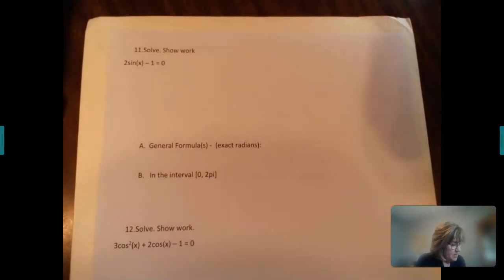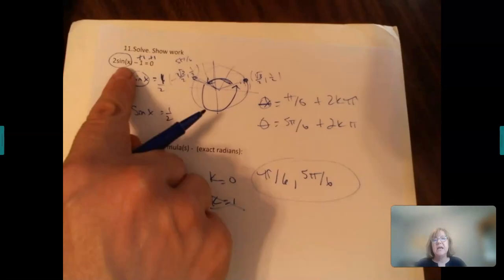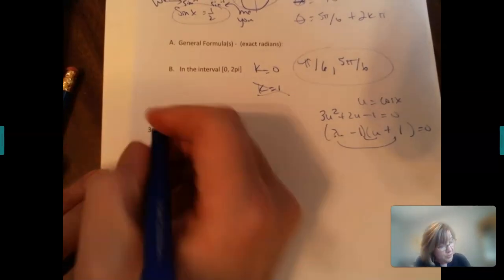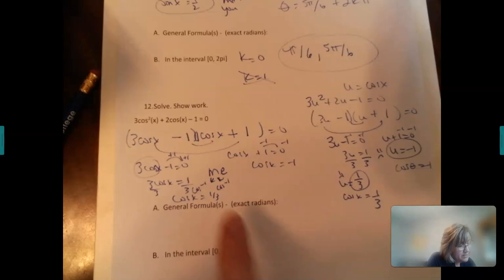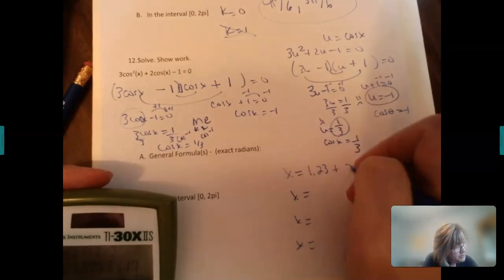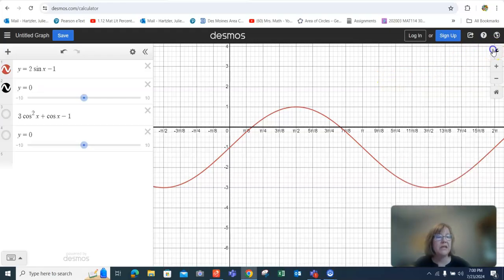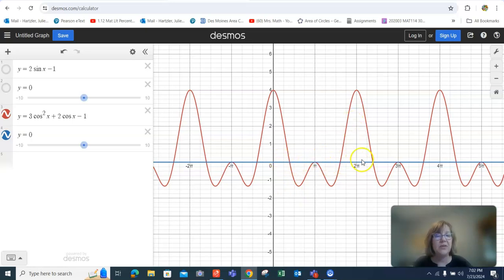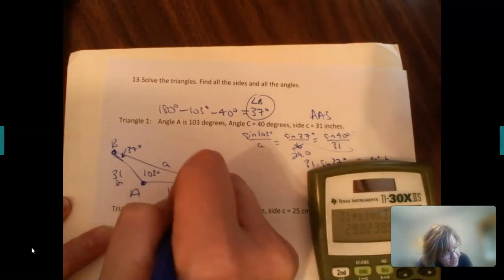Review part 1: solving two trig equations and one Law of Sines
Solve an easier trig equation.
Solve a quadratic trig equation.
Solve a triangle with Law of Sines.